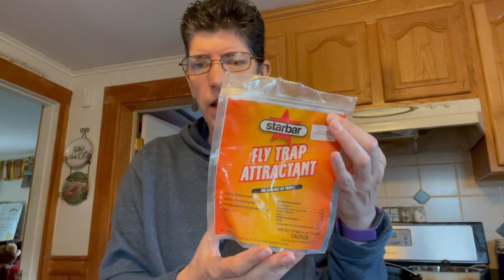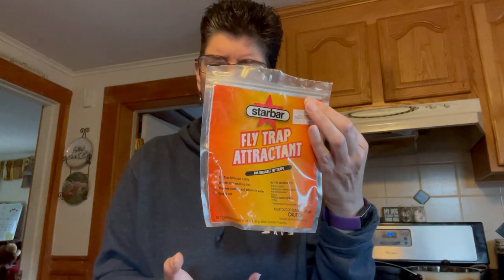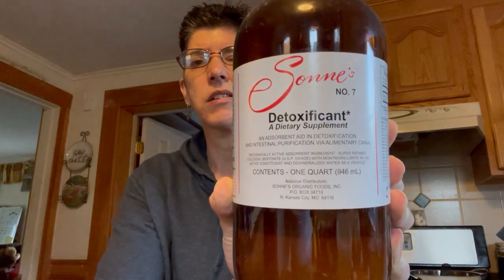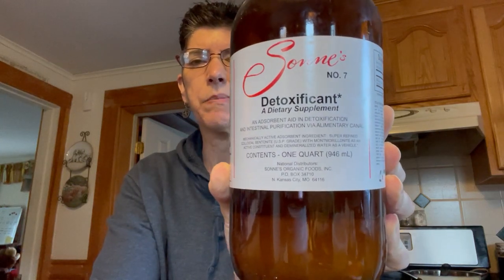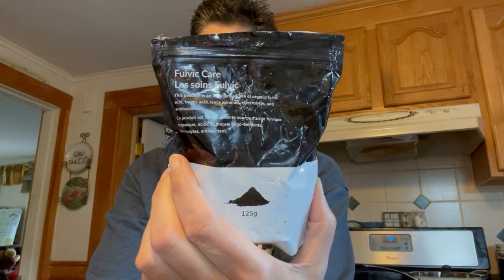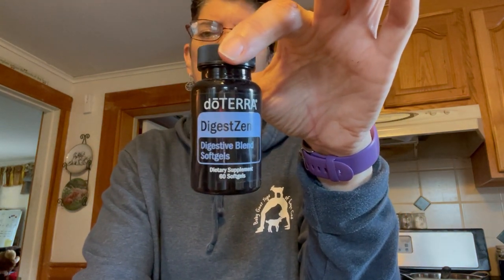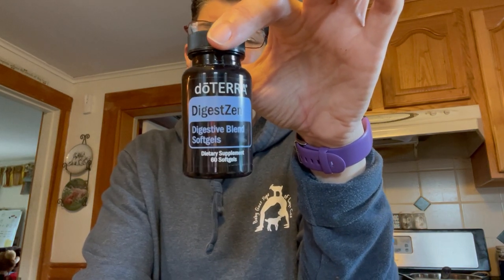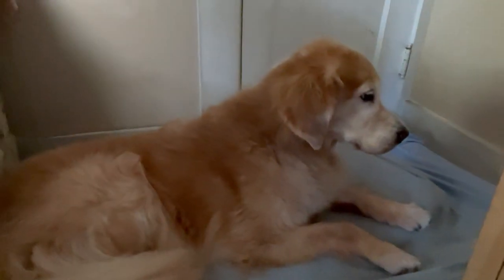What do you do when your dog eats....